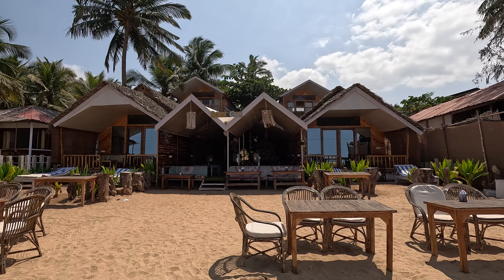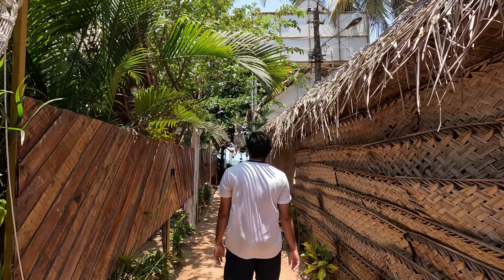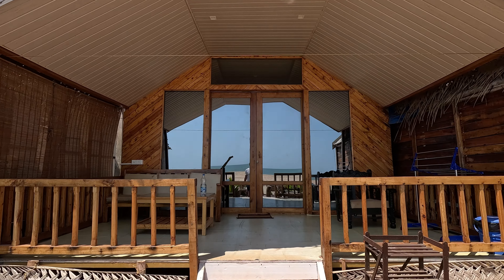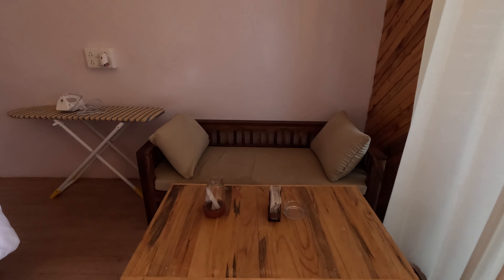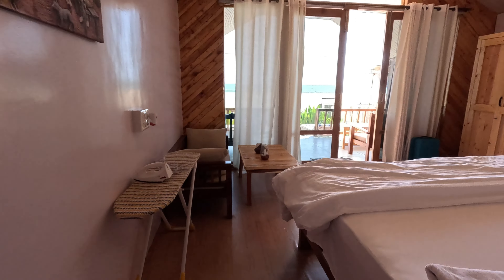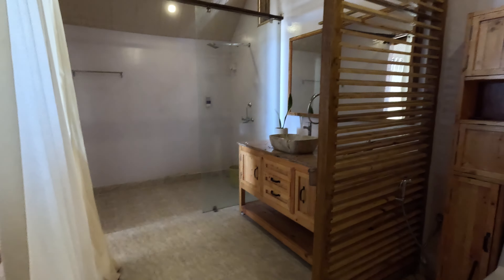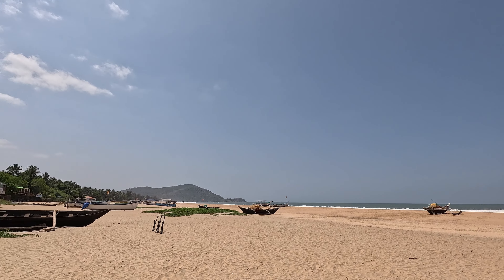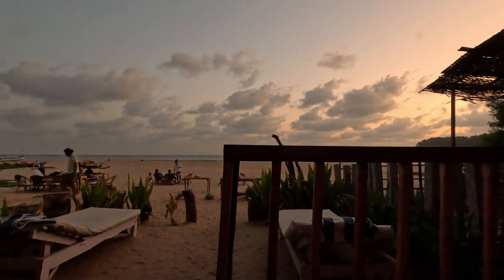Best Beach Stay in South Goa?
Happy to share a new place with you all, which by far is the best beach cottage I have been to in Goa. The place is called Duck N Chill and its located in the northern part of Agonda beach. This can be your next beach stay in Goa and for me this is the best beach stay in South Goa.